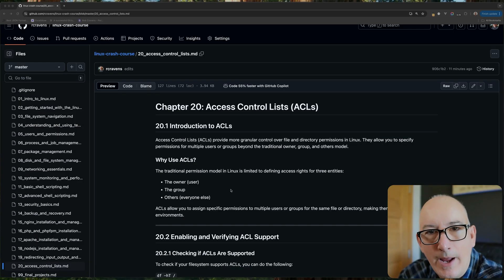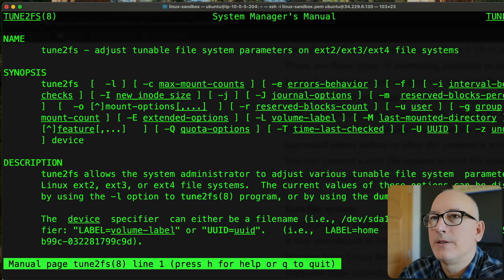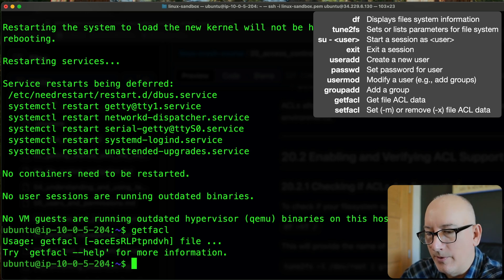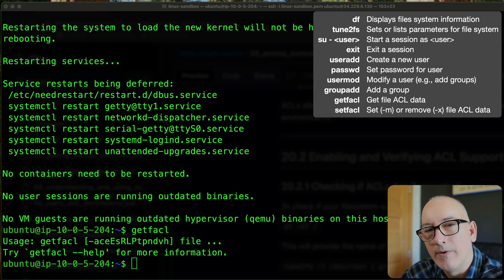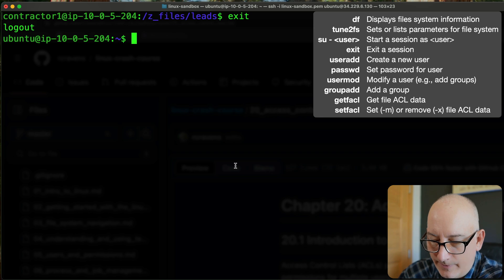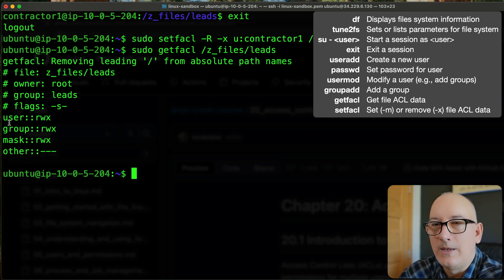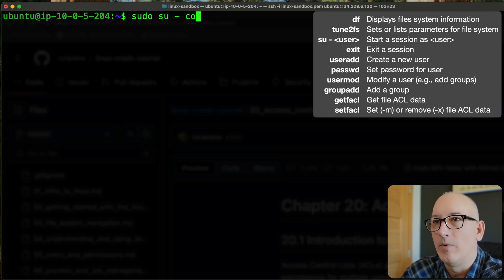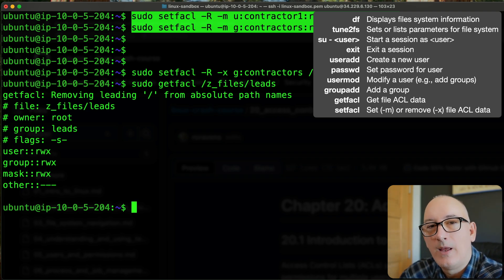Linux Crash Course | User Permissions - Access Control Lists (ACL)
This video is part of the Linux Crash Course series. This video will cover Access Control Lists or ACLs to apply permissions at a granular level.